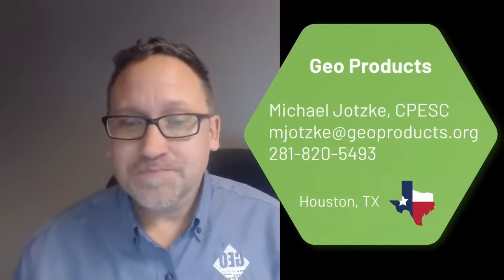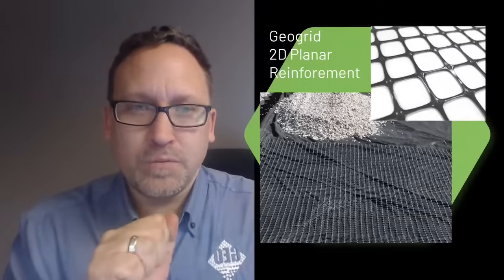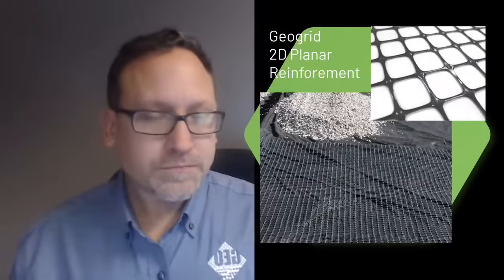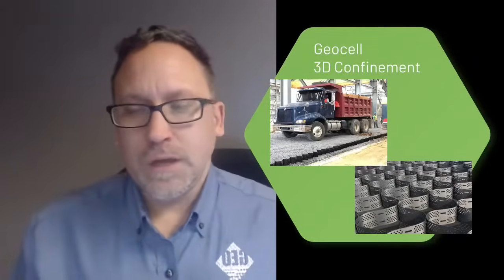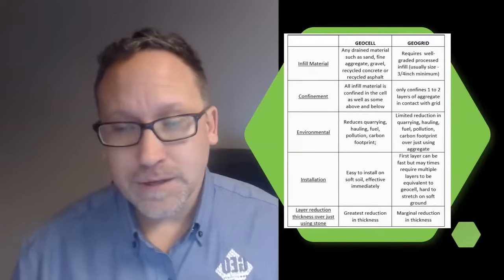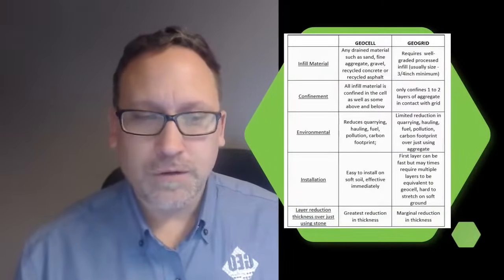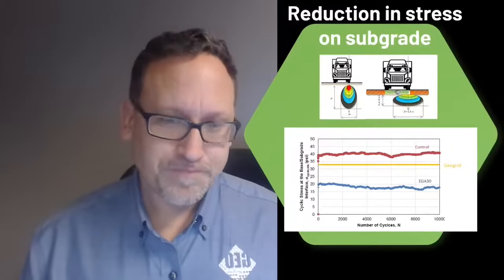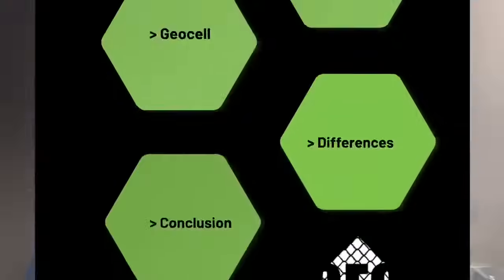Geocell vs Geogrid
Geocell and Geogrid are both great products for erosion control, but have many differences.
Geogrid is a two-dimensional, planar reinforcement used to stabilize angular stone or gravel by interlocking the material within the grid. Geocell is a three-dimensional, cellular confinement system that confines material within its cells, reducing lateral movement, rutting and erosion, while boosting weight capabilities of the surface. Key differences covered in this video include variations of infill material, confinement performance, environmental components, installation processes, and overall reduction in material needed to achieve a stronger base.